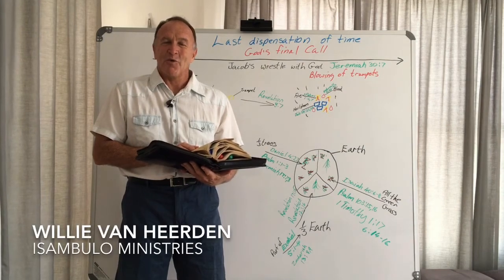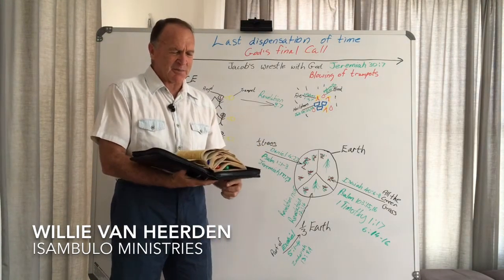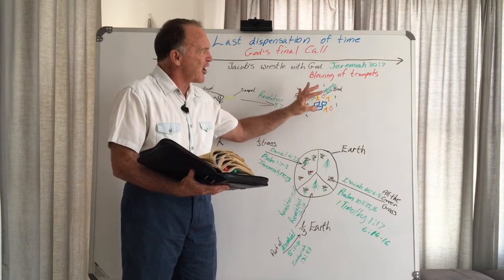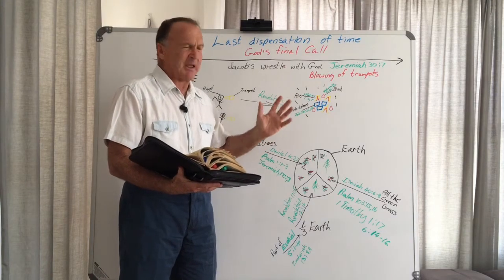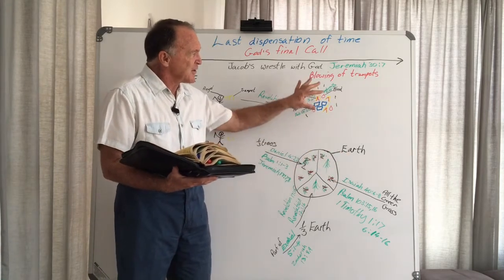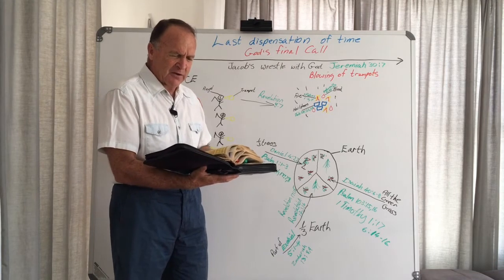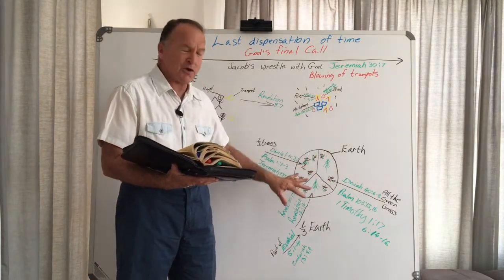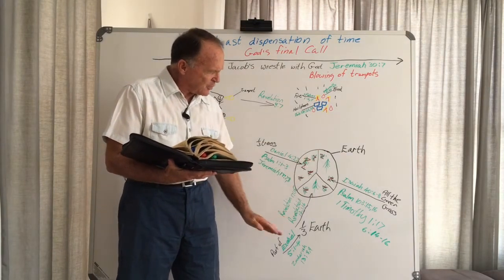Trumpet Series 06 - Trumpet 1b - Pickled or Preserved